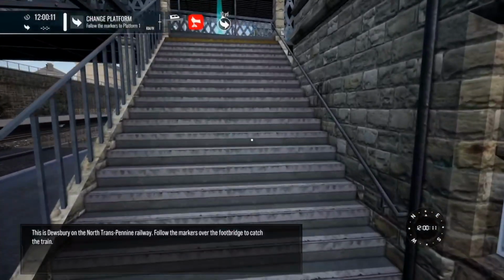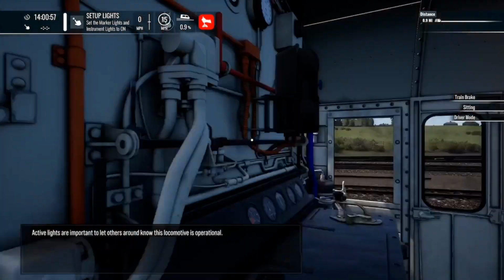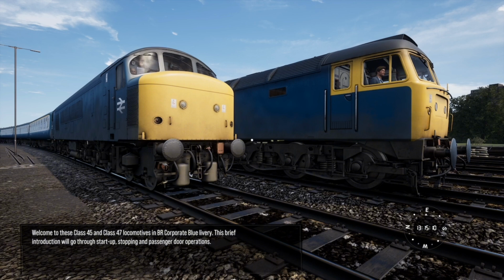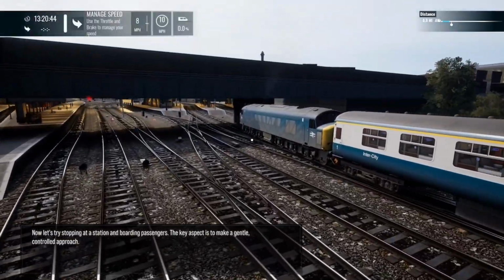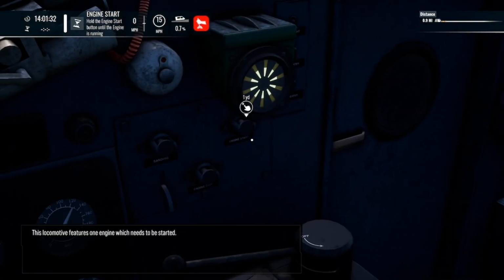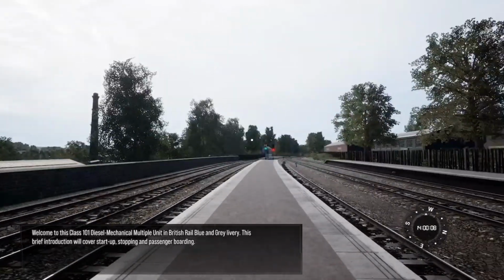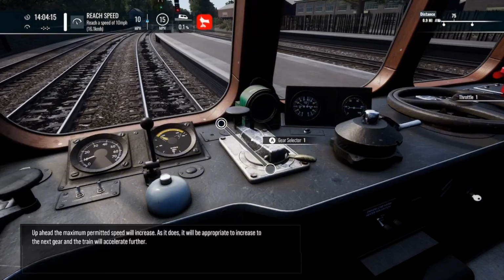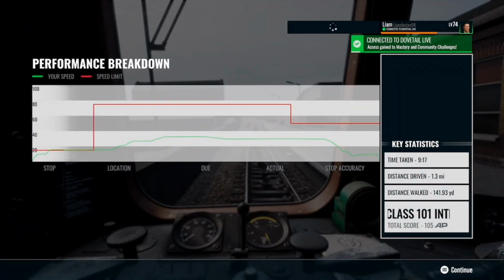Northern trans pennine Training modules | Train sim world 4